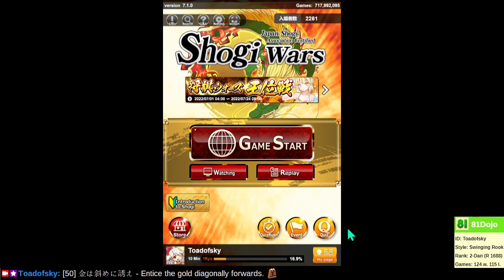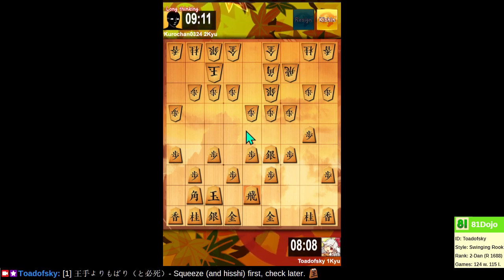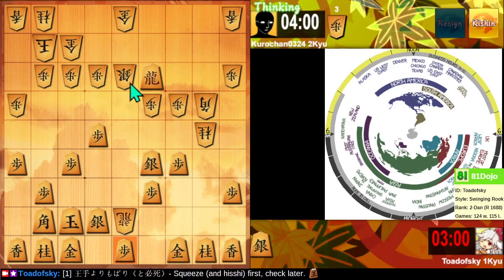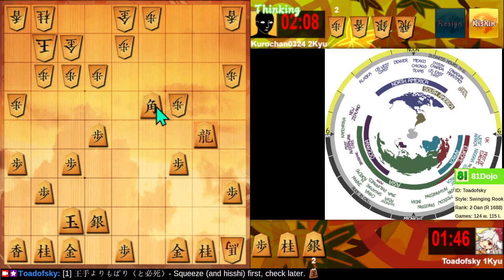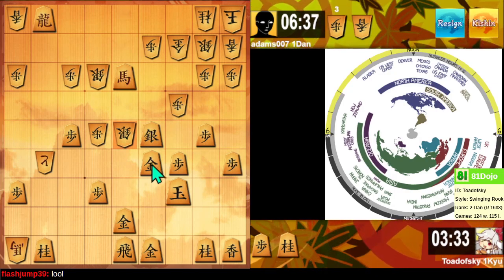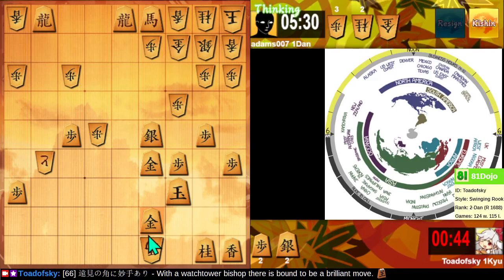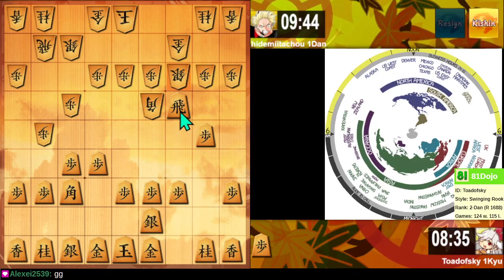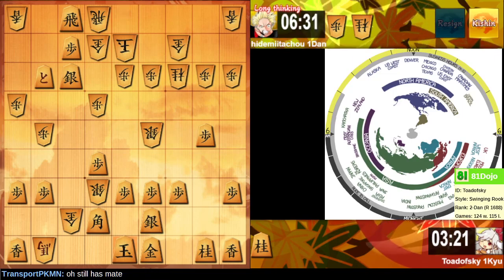[133] Road to 1-Dan on Shogi Wars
When calling your opponent's bluff, play with great care and attention to detail!